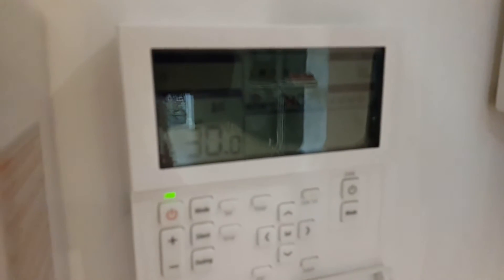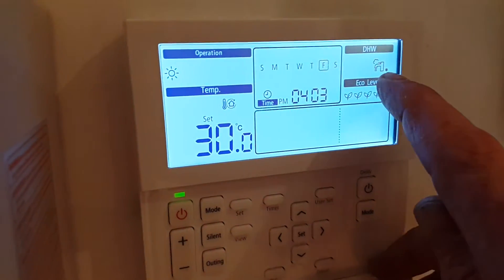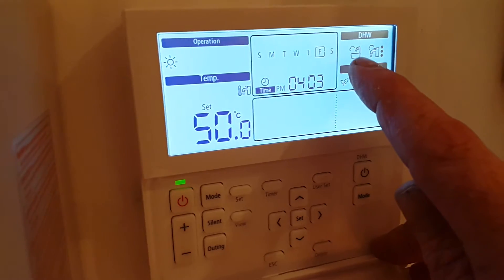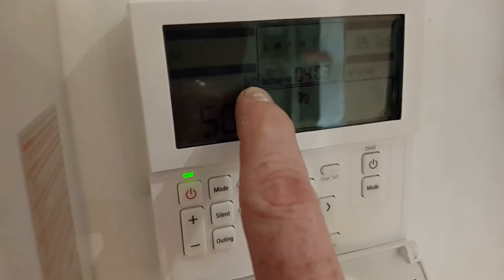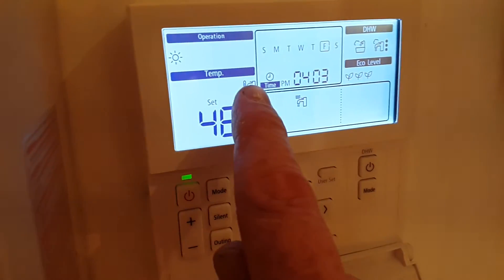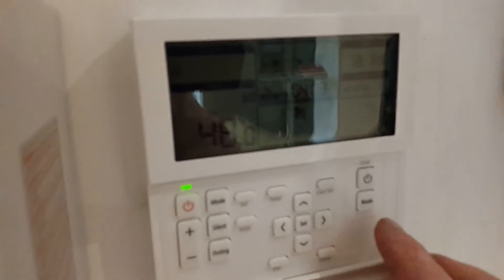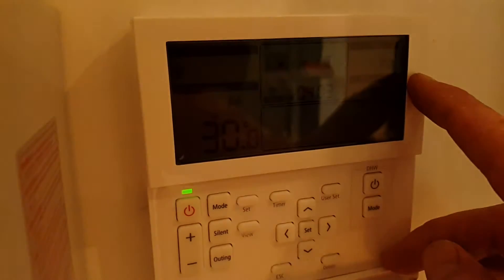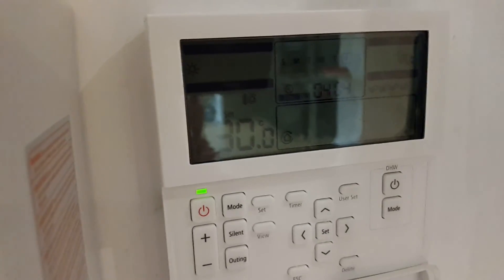Adjusting hot water set temperature Samsung air source heat pumps AE090JXYDEH AE160JXYDEH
How to adjust the hot water temperature on Samsung ehs gen 5 with the controler shown